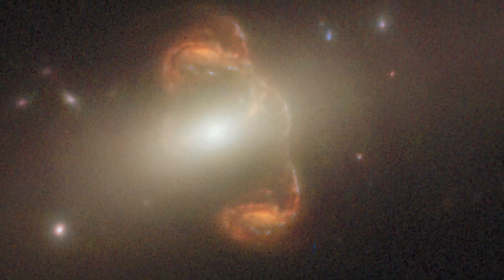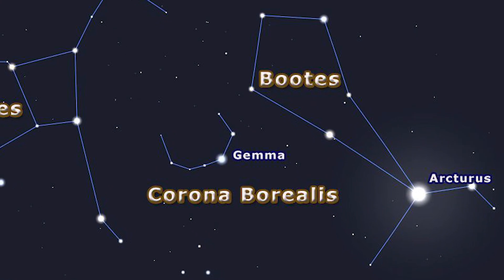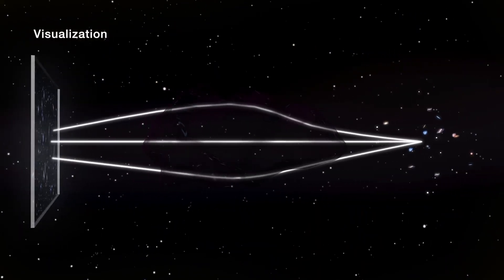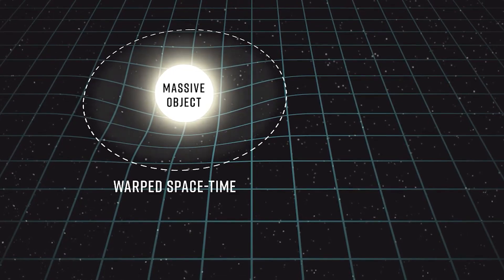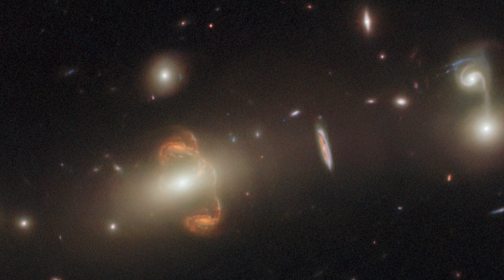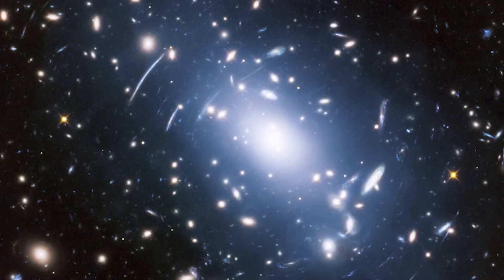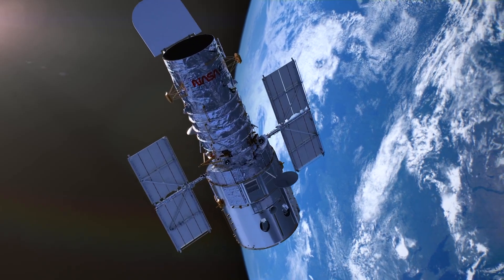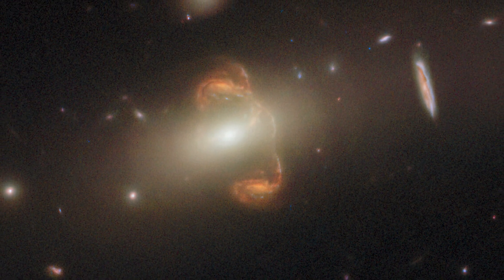WOW! The Hubble Space Telescope has captured a bizarre'mirror image' glimpse of a faraway galaxy.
In a breathtaking new image of a faraway galaxy, NASA's venerable space telescope detects a double.

The Hubble Space Telescope has captured a new image of the galaxy SGAS J143845+145407, which is located in the northern constellation Boötes, one of the biggest constellations in the sky. Strong gravitational lensing, an astronomical phenomenon that may bend, magnify, or even duplicate the appearance of faraway galaxies, is responsible for the mirror image of the galaxy at the centre of this new image.

Gravitational lensing occurs when a massive celestial body—such as a galaxy cluster—causes a sufficient curvature of spacetime for the path of light around it to be visibly bent, as if by a lens. Appropriately, the body causing the light to curve is called a gravitational lens, and the distorted background object is referred to as being 'lensed.'

The brilliant light from SGAS J143845 appears as an arc or ring around each side of the object that stands between the distant galaxy and the space telescope in the middle of the new Hubble image. Several additional galaxies and cosmic objects may also be seen in the image.

Hubble is outfitted with sophisticated scientific sensors that enable it to catch faint and distant gravitational lenses that ground-based observatories are unable to detect owing to atmospheric blurring.

Astronomers can also use gravitational lensing to detect objects that would otherwise be too far away or too dim to see. The foreground object's distortion functions as a natural magnifying glass, zooming in on more distant celestial objects. According to the ESA statement, Hubble can catch light from more distant objects in order to identify their form and interior structure.

The latest image of the galaxy SGAS J143845 was acquired as part of a broader Hubble mission to investigate early universe galaxies using gravitational lensing to view the galaxies up close.

If you want to learn more about space and stay on top of astronomy news and updates, subscribe to the channel, check our previous videos, and if you love reading; visit our